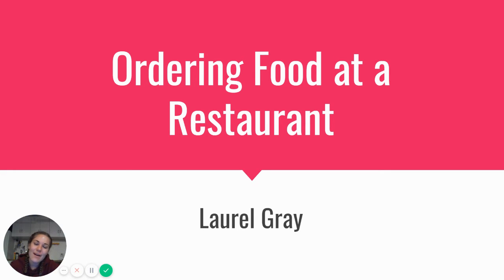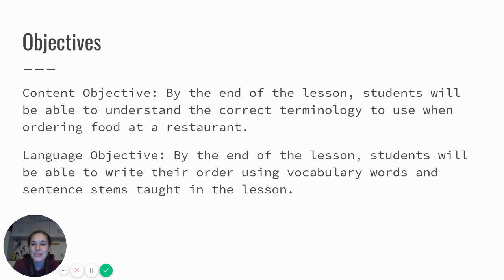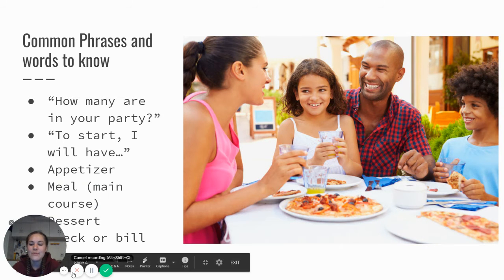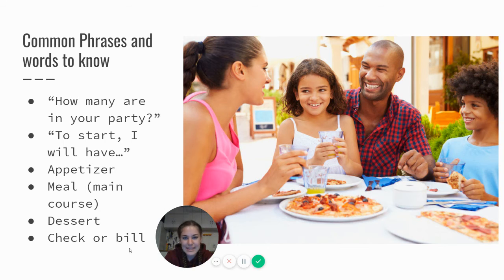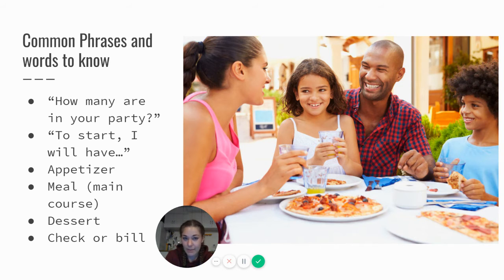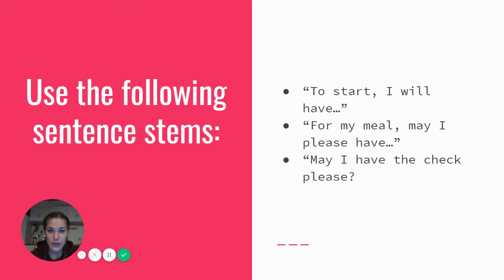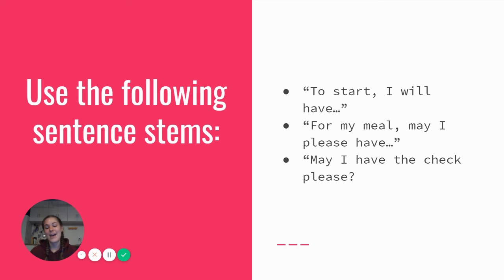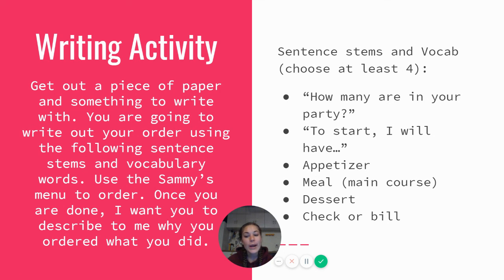Laurel Video #2 Ordering Food at a Restaurant